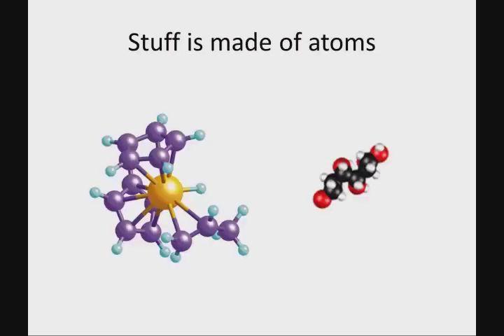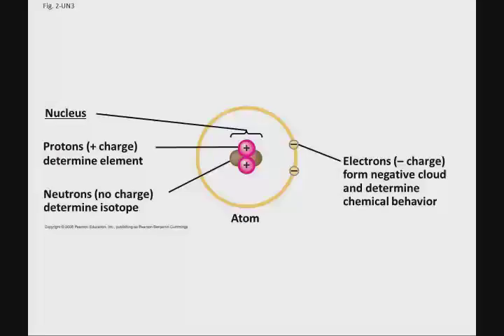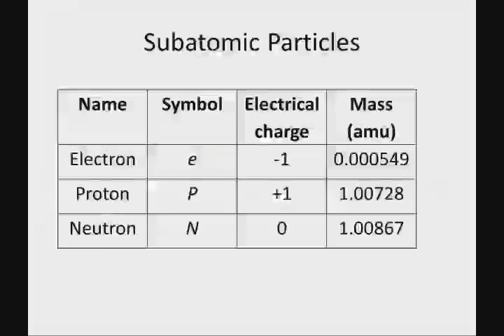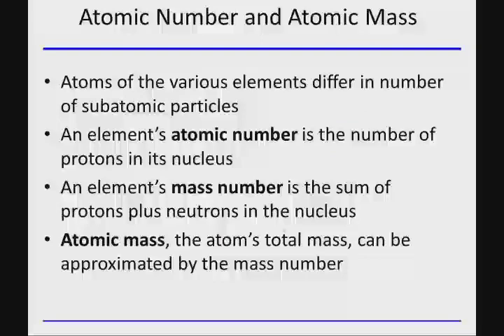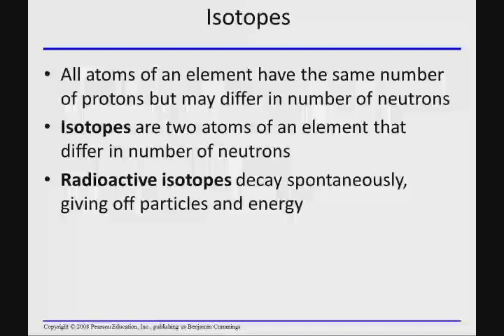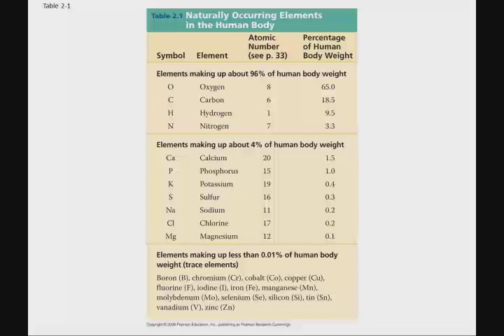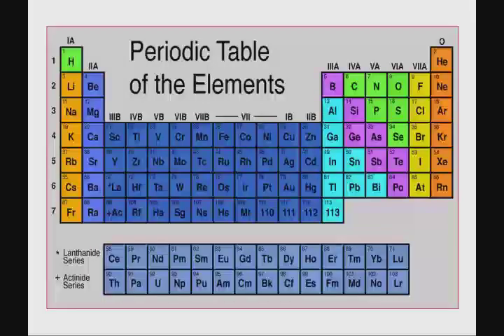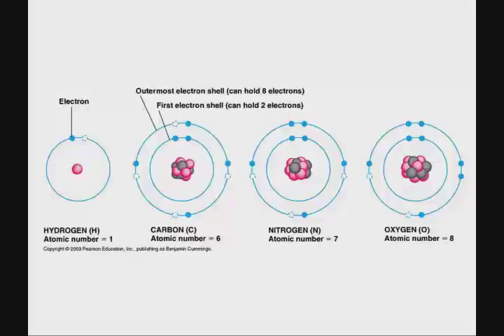02 01 Chemistry Review Atoms